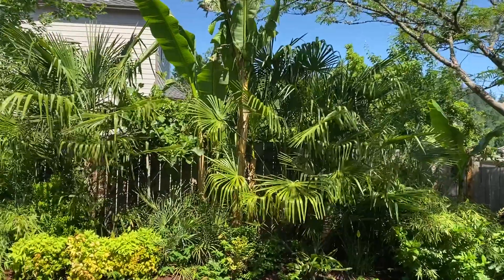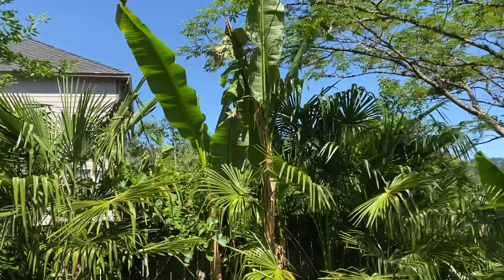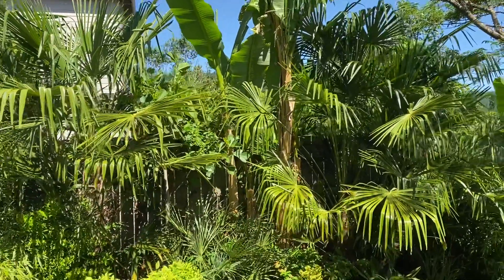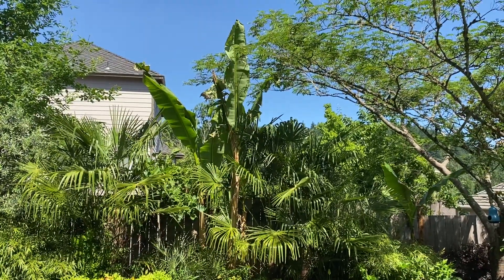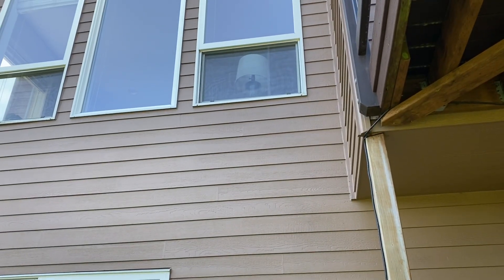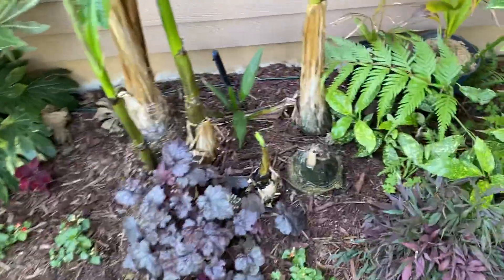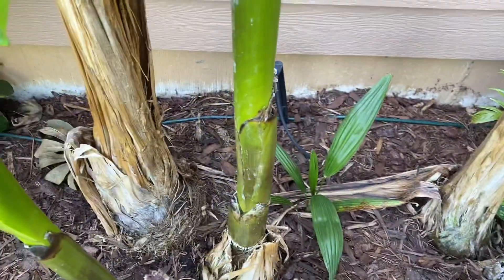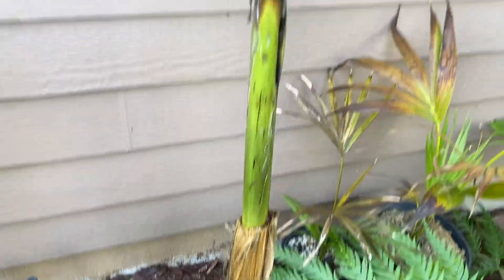Huge spring Musa basjoo